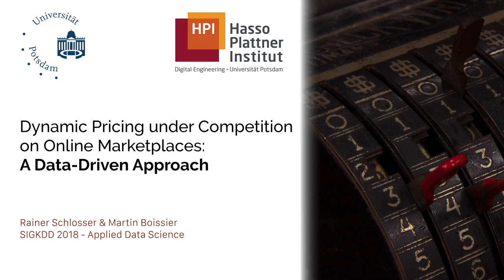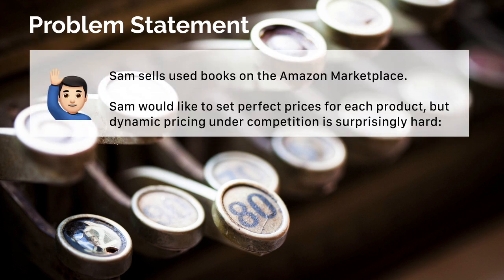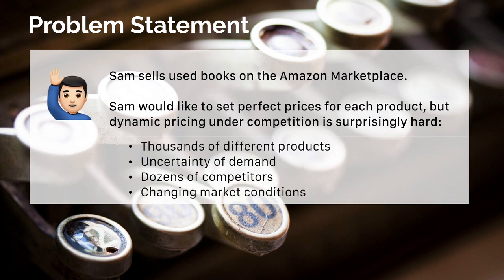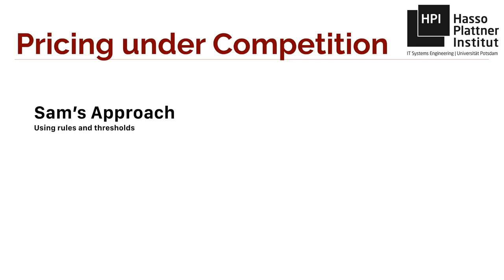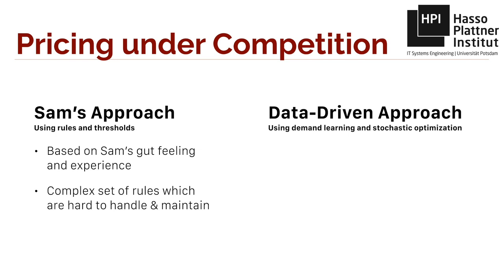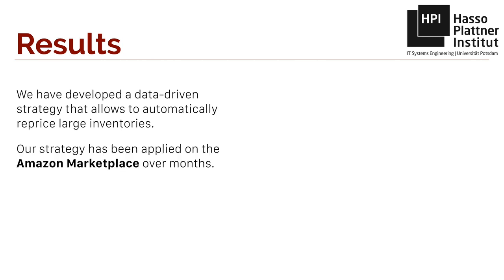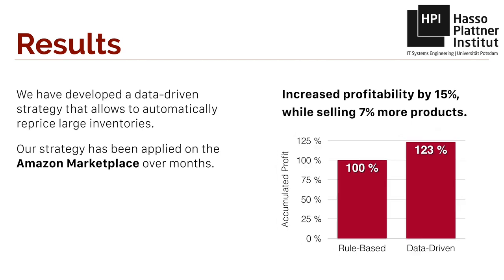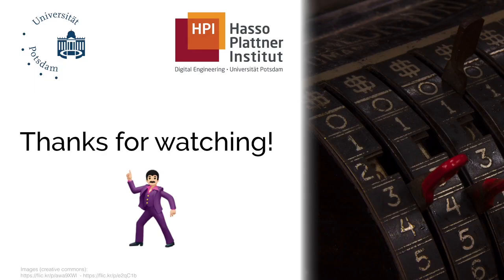Dynamic Pricing under Competition on Online Marketplaces: A Data-Driven Approach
Authors:
Rainer Schlosser (Hasso Plattner Institute); Martin Boissier (Hasso Plattner Institute)